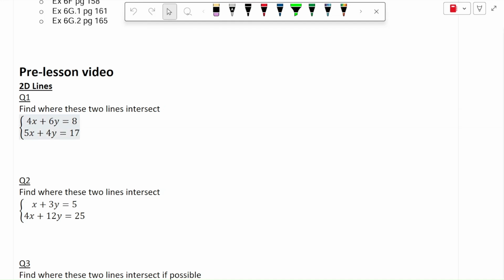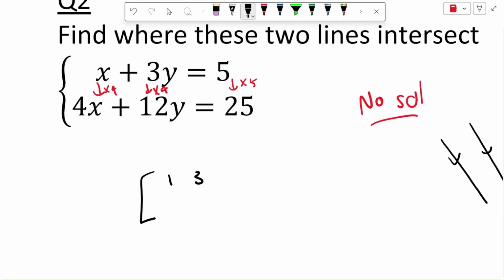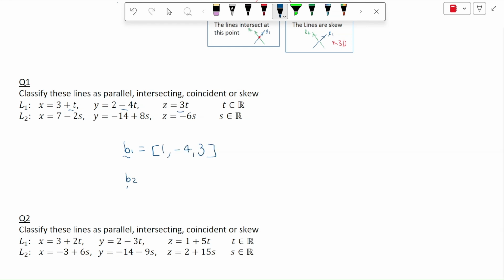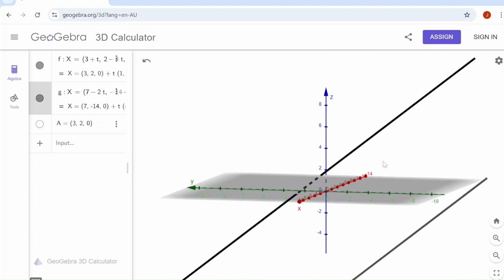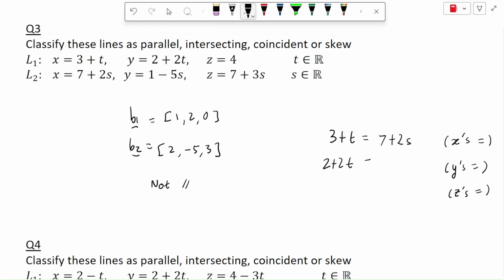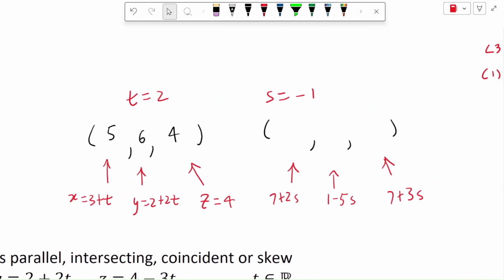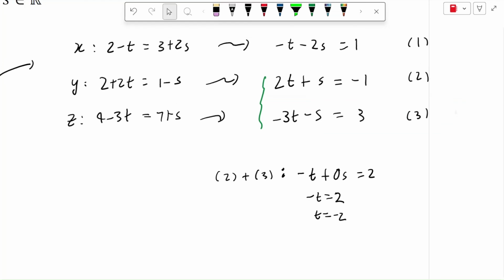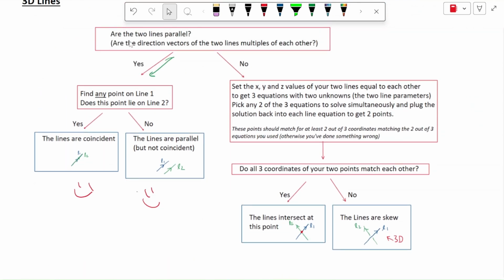12 Specialist Mathematics - 4.15 Intersecting Lines in 3D